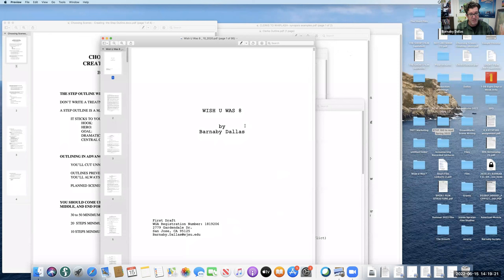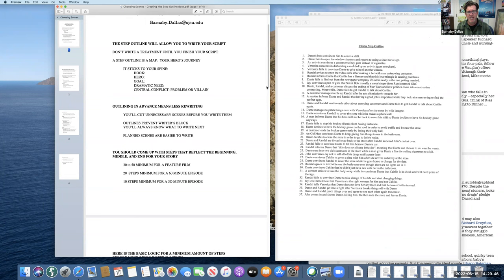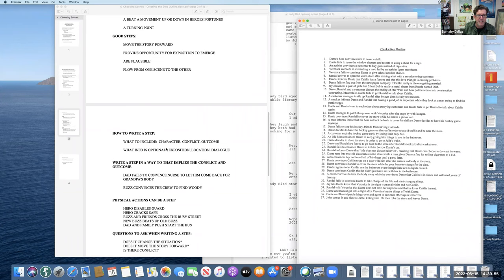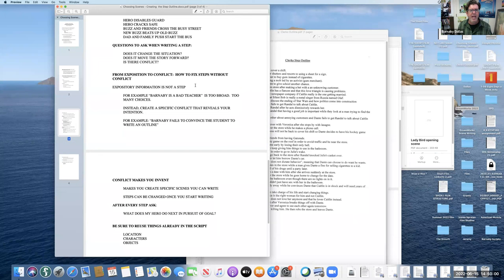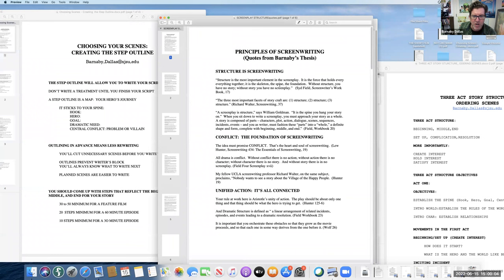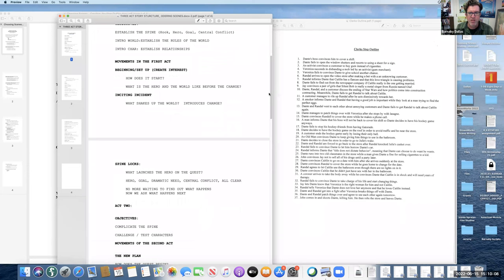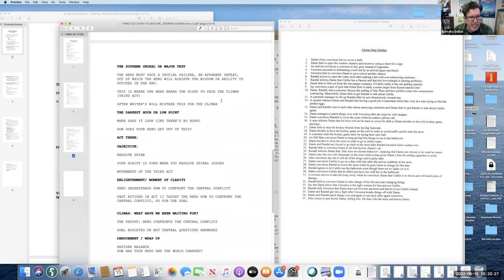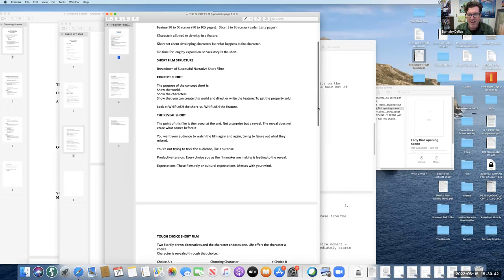SCREENWRITING: Testing your idea. Can you create an outline with writable scenes?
This is the third lecture is a series of lectures on how to develop and write a screenplay.  This is the crucial lecture that will determine if you can turn your idea in writable scenes of conflict.  Be sure to have a fleshed out idea ready to go.  I also show how this process relates to the 3 Act-Structure and how many scenes you will need per act.

I have taught screenwriting at DreamWorks and San Jose State University for more than 15 years.